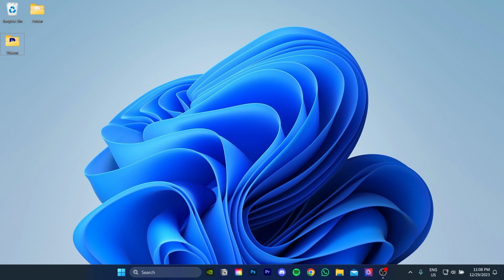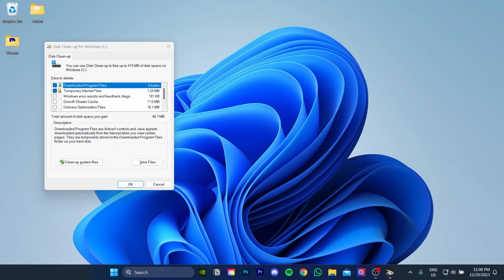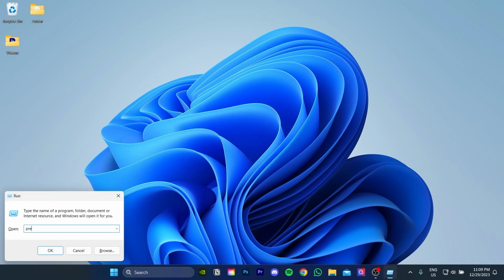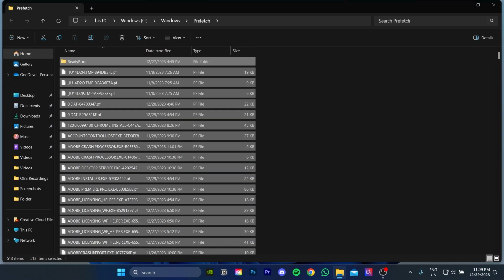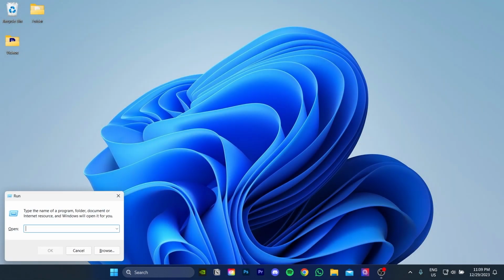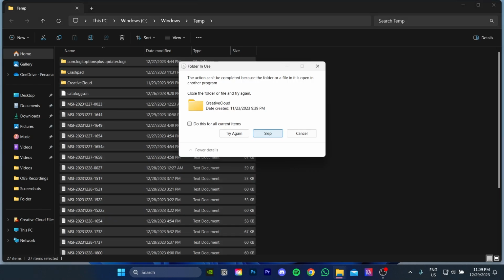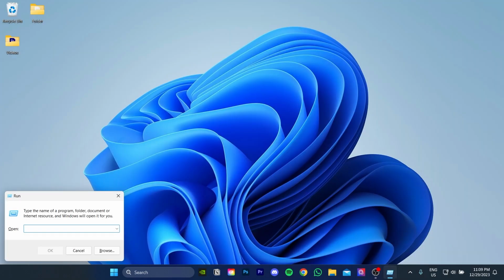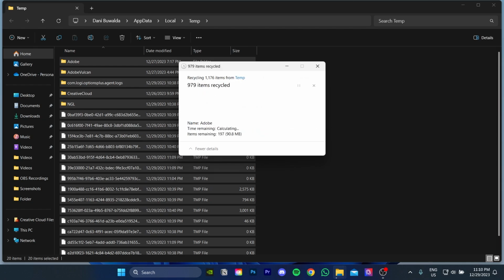How to Make Your PC Faster by Removing Junk Files